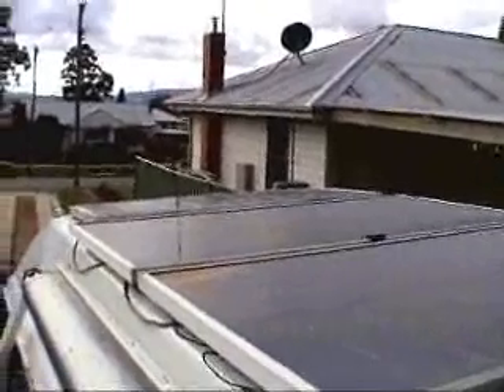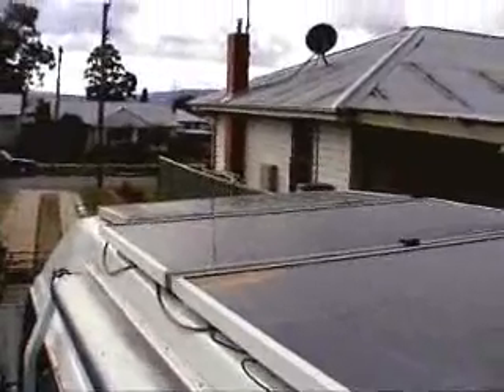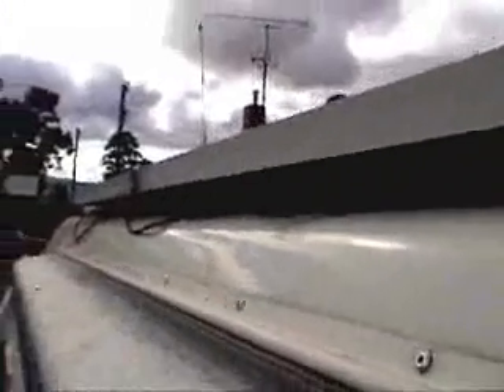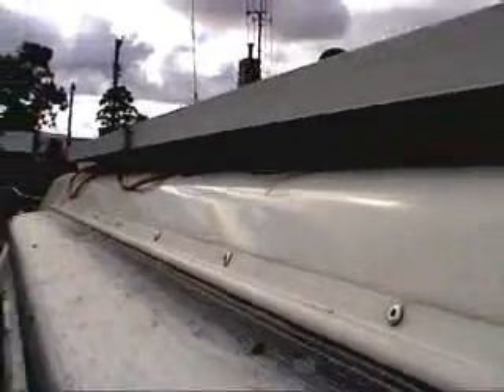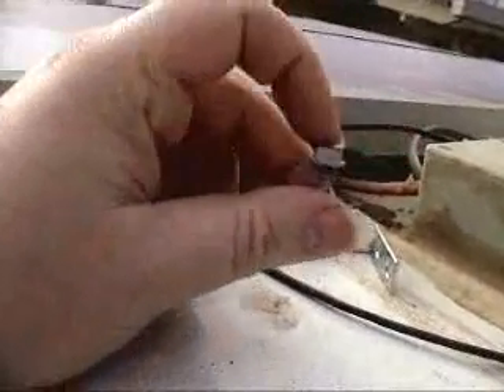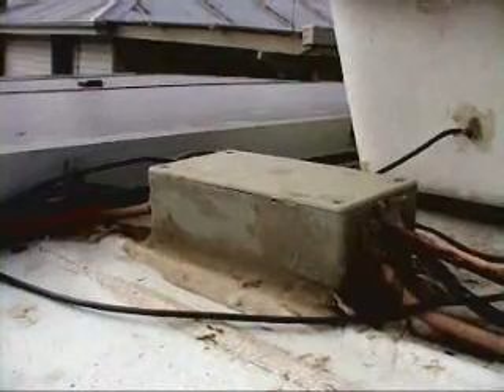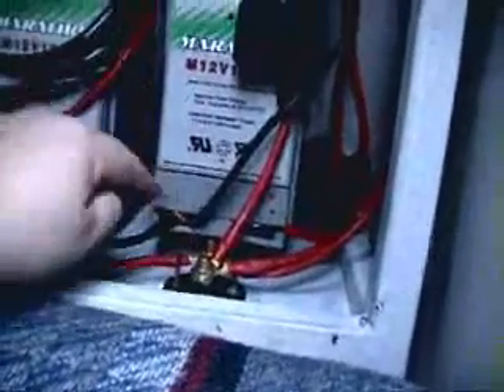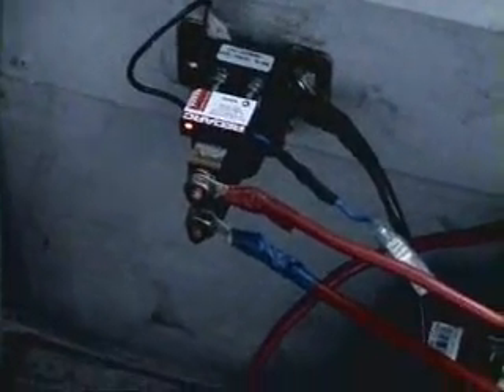Vandwellers 102 - practicalsolar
A practical look at a solar power system for a van / small bus / camper. It looks at the four main components, the solar panels (with advice on mounting them), the controller, batteries and load. Also a little bit about fuses and distribution systems. There is also a look at a dual battery isolator, and advice on venting the battery compartment.
Note that the inverrtor is a 300 watt unit, not 300 amps!
Also note the plasma ball. :)